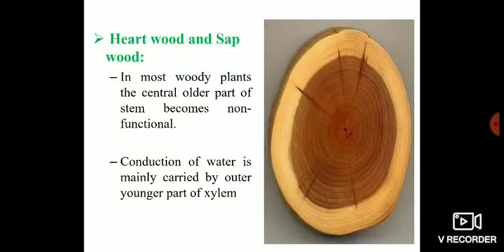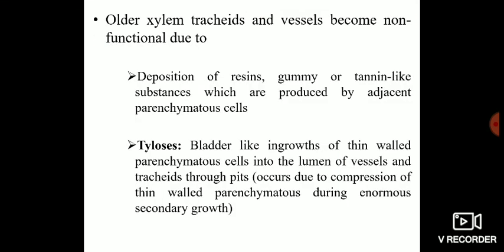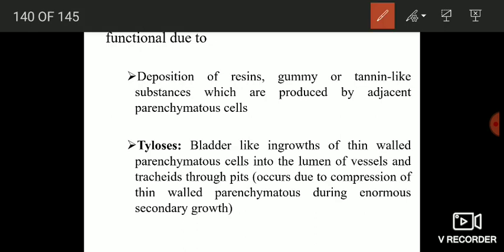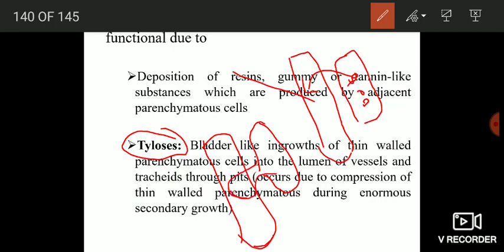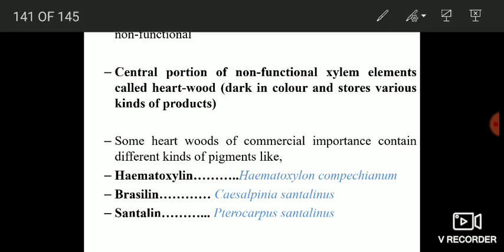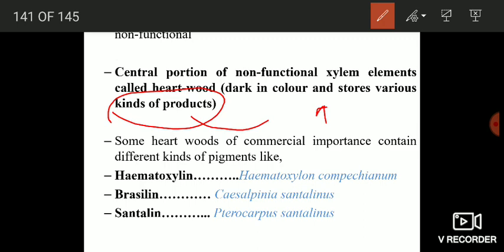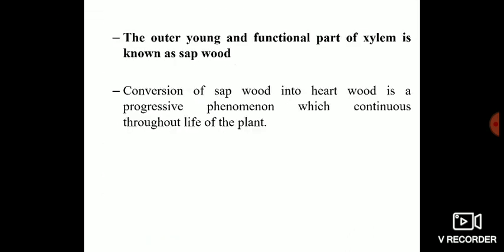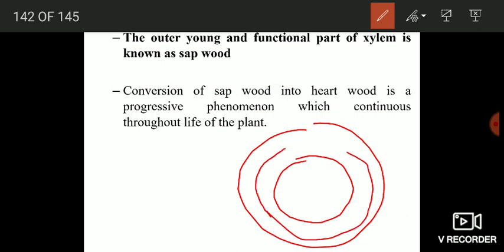Heartwood and sapwood(class 11th)